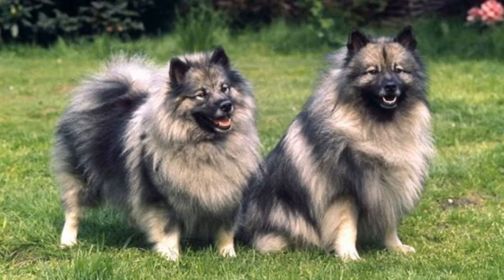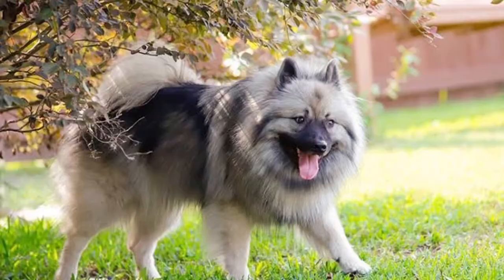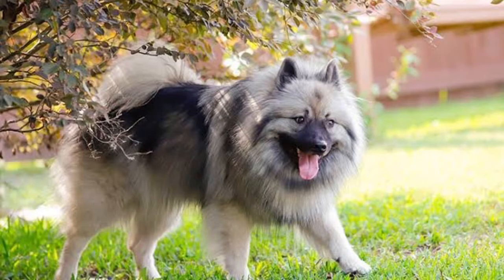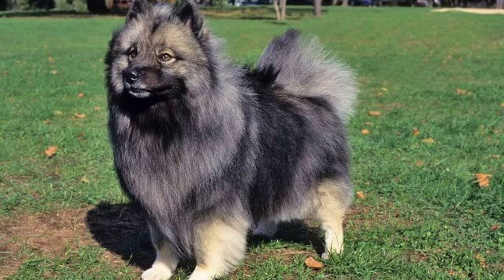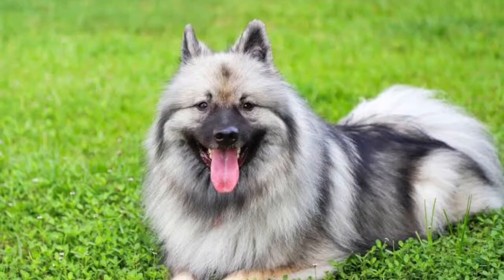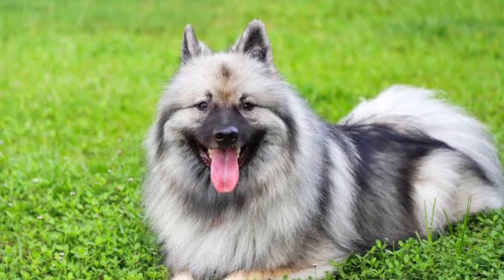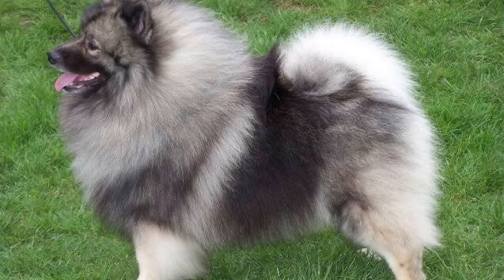Keeshond Dog | Facts, History & Characteristics